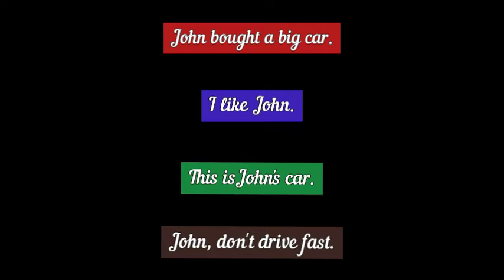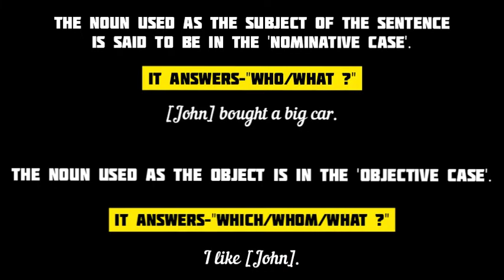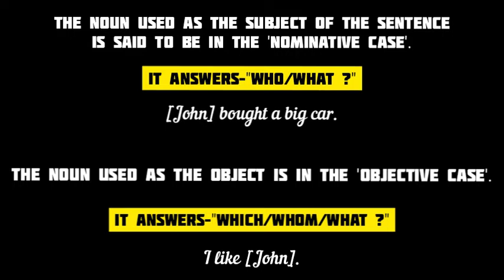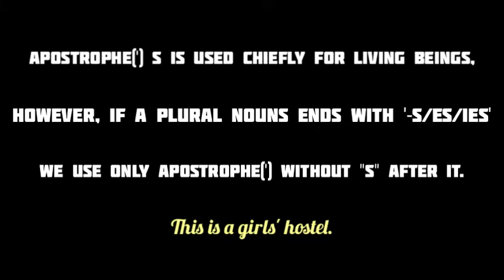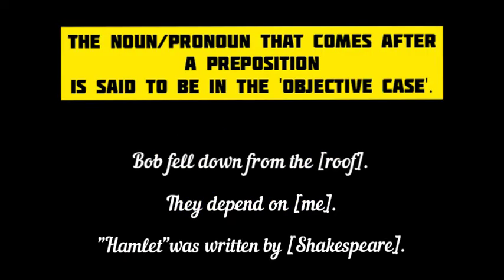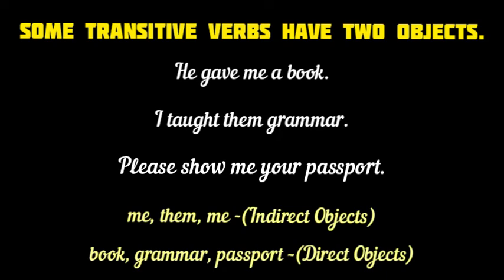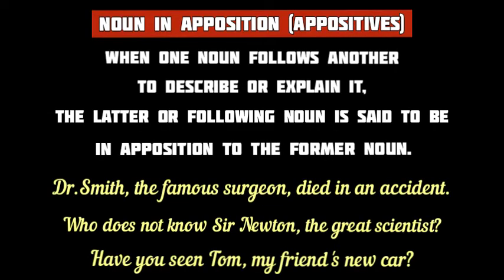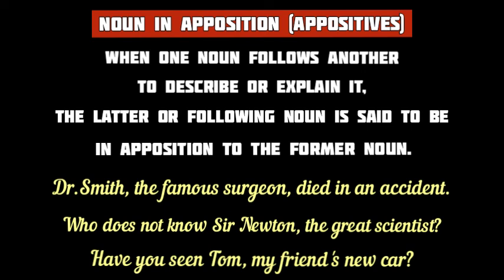Case in Grammar || Nominative, Objective, Genitive, Possessive, Vocative, Accusative & Dative Cases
The cases of nouns and pronouns in English grammar have been elaborately explained in this video.The concepts, types, rules and uses of the four cases in grammar -- Nominative, Objective, Genitive,  and Vocative -- have been elucidated with examples.